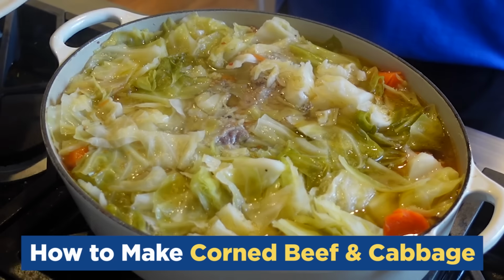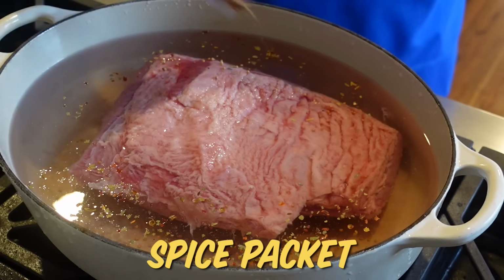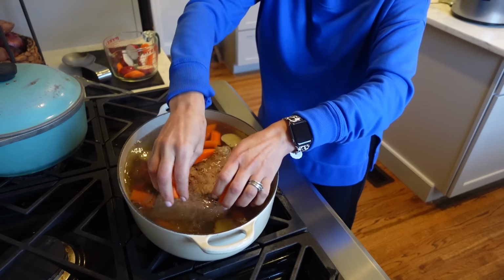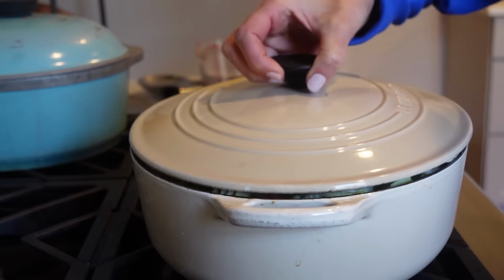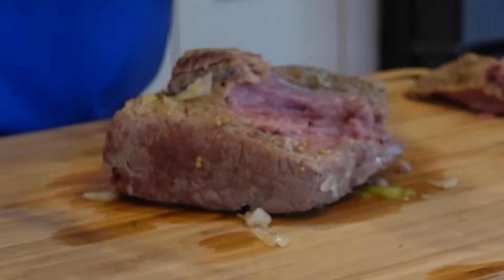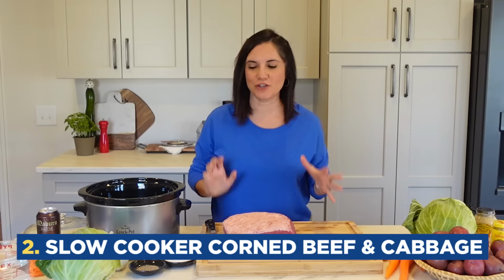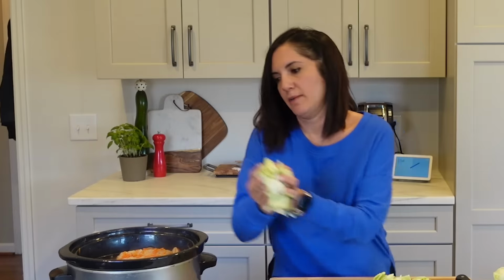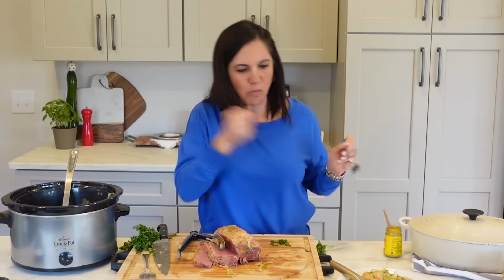How to Make Corned Beef & Cabbage | Allrecipes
Looking for a classic, comforting meal? Learn how to make corned beef and cabbage—a traditional Irish dish that’s perfect for St. Patrick’s Day or any time you’re craving a hearty, flavorful meal. If you’re tired of the smoked brisket trend, try curing and cooking corned beef instead! This dish features tender, slow-cooked brisket, seasoned to perfection, and served alongside cabbage, potatoes, and carrots for a well-balanced, satisfying plate.

In this video, we’ll show you step-by-step how to cook corned beef using different methods, including a classic stovetop approach and a slow cooker version for an easy, hands-off meal. Plus, we’ll break down the best ways to slice the meat for maximum tenderness and give it a taste test to see how it turns out!

Whether you're celebrating Irish heritage, looking for the ultimate St. Patrick’s Day recipe, or just want to try something new with brisket, this corned beef and cabbage recipe is a must-try!

Timestamps:
00:00 – Introduction
00:22 – Cooking the Brisket
00:52 – Cooking the Vegetables
2:10 – Breaking Down the Meat
2:40 – Taste Test
2:53 – Slow Cooker Version
4:08 – Taste Test